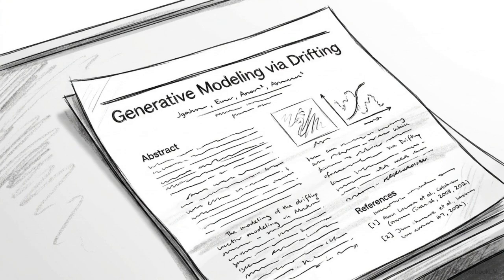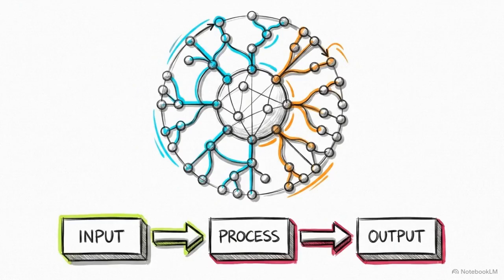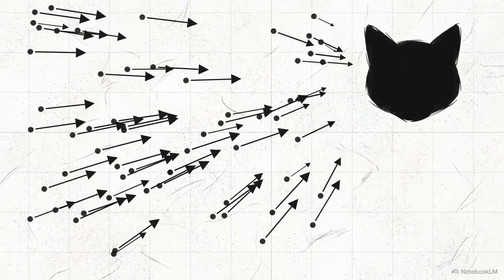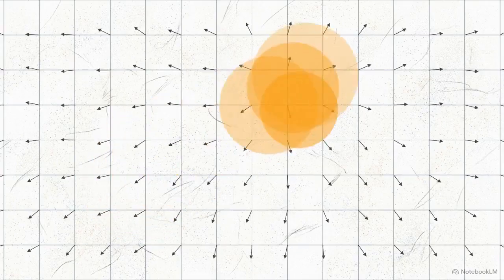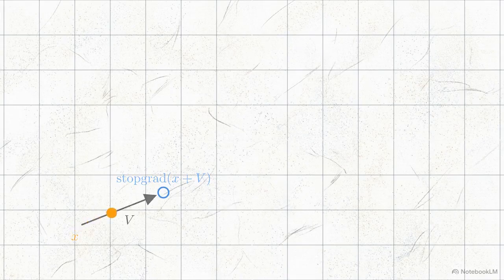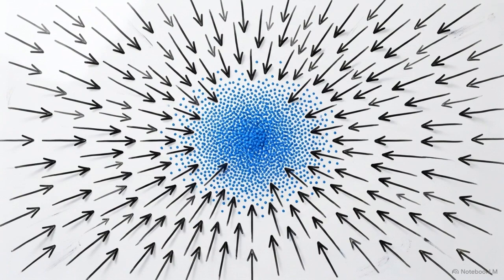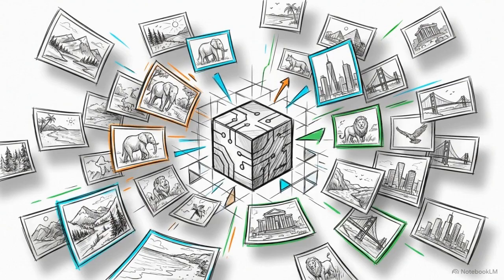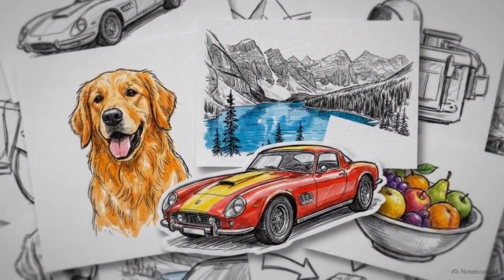1-Step Image Generation is Here: Introducing Drifting Models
Explore "Drifting Models," a revolutionary new paradigm for generative modeling that ditches iterative inference for native, single-step generation. Discover how evolving pushforward distributions during training allows this model to achieve state-of-the-art ImageNet results, boasting a 1.54 FID score in latent space.